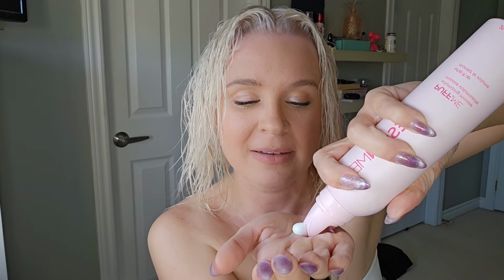Does Volume Mousse Work for Thin Fine Hair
In this video, I’m doing a side-by-side comparison to show you the real difference that volume mousse can make on fine, flat hair! If your hair struggles to hold volume or looks limp after styling, this demo will show you why using the right products is a game-changer. I’m using Puff Me Volume Mousse by Design.Me on one side of my hair and leaving the other side mousse-free, then blow-drying both sides with my T3 Featherweight Blow Dryer.

Watch as I break down:

The dramatic difference in volume and body with vs. without Puff Me Volume Mousse
How mousse can help thin, lifeless hair achieve fuller, bouncier results
The simple blow-dry technique that enhances volume without any fancy tools
If you’ve been looking for ways to add lift and volume to fine or thin hair, this comparison will help you see the benefits of using volume mousse. You’ll see firsthand how it creates lasting volume, thickness, and bounce, especially in hair that tends to be flat.

Products Used:

Puff Me Volume Mousse by Design.Me
T3 Featherweight Blow Dryer
This video is perfect for anyone with fine hair, thin hair, or flat hair looking to add volume and body.

For those looking to learn how to style their hair at home, DIY Hairschool offers quick and easy tips for all types of hair. This YouTube channel provides a wealth of knowledge on DIY hair styling, covering a variety of styles including stylish, romantic, chic, elegant, fancy, and everyday hairstyles that can be achieved in minutes. The DIY Hairschool channel also provides useful tricks and tips for creating voluminous, big, braided messy updos that are perfect for medium or long hair during spring, summer, fall, work, church, parties, or special occasions such as proms, homecomings, weddings/bridal events, graduations, dinners, and any other celebration. Braided hairstyles are especially versatile and can be used for wedding hair, party hair, bridal hair, bridesmaid's hair/updos, wedding hairstyles, and wedding updos. Our video tutorials cover a range of styles including pretty braided bun styles, back-to-school hairstyles, heatless hairstyles, cute prom hairstyles, bridesmaid and prom hair tutorials for long hair, graduation hairstyles, hair buns with a plait, topknot plaits, braided chignons, teenage hairstyles for school, long hairstyles for school, looks for teenagers, how to French braid your hair, back-to-school hair, and hairstyles for medium hair for teenagers. These unique and easy DIY school hairstyles are perfect for anyone looking to learn how to style their hair at home. Any of the following hashtags are great examples of what this Youtube channel is about.